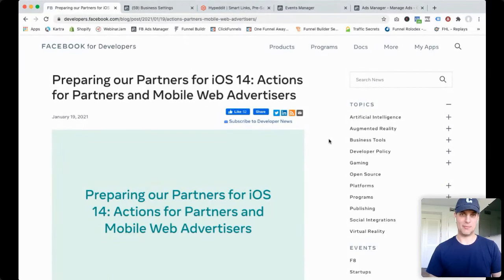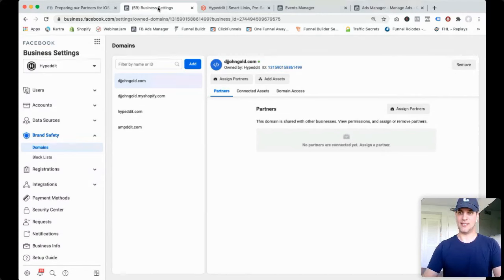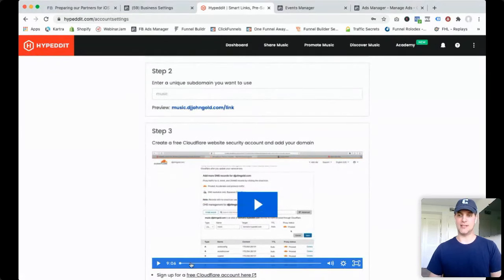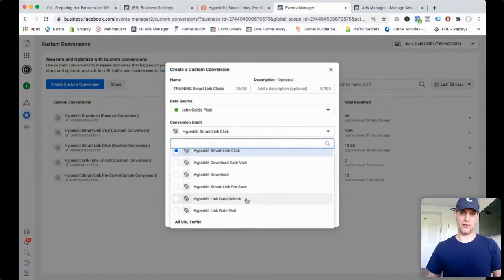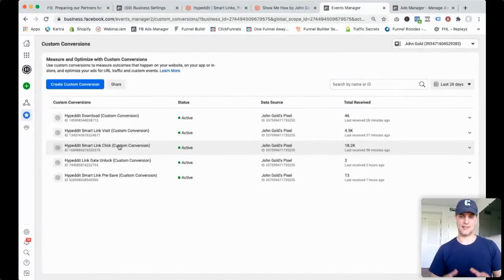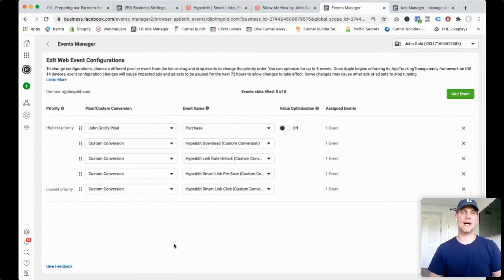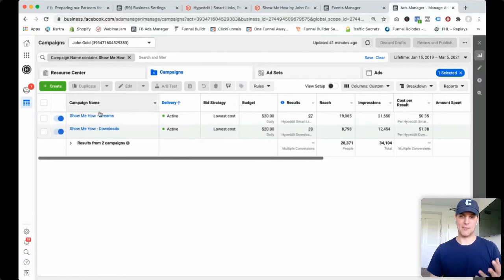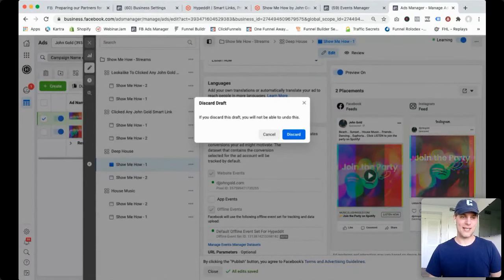How To Run Music Ads w/ Facebook Ads iOS14 Update [FULL TUTORIAL]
This video is a replay from a live coaching call with my Spotify Growth Engine coaching group

This training walks you through all the updates needed to get your Facebook and Instagram ads ready for Facebook's iOS14 updates. The training covers the following topics:

• What Facebook's iOS14 updates are all about [2:50min]
• Domain verification in Facebook [5:40min]
• Custom domain setup in Hypeddit [10:20min]
• Updating your Custom Conversions [11:40min]
• Aggregated Events Measurement setup [20:55min]
• Updating your ad campaigns [27:50min]

No problem!

For any questions regarding these iOS14 updates to events, custom conversions and campaigns in Facebook, please post in the Spotify Growth Engine Facebook group or join one of the weekly live calls for help [for Spotify Growth Engine members only].

For any questions about connecting your custom domain to Hypeddit, please check - or - contact our support team for one on one help by going and clicking on the SUPPORT link on top of the page.

For any problems with your Facebook Business Manager or Facebook Ads account, please contact Facebook's live chat support for help.